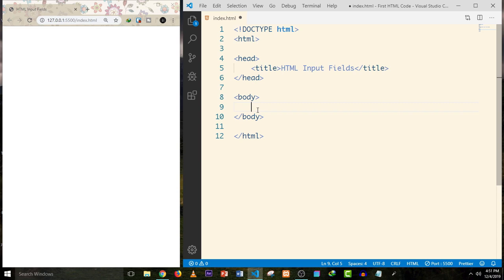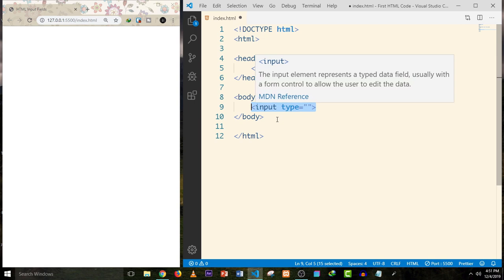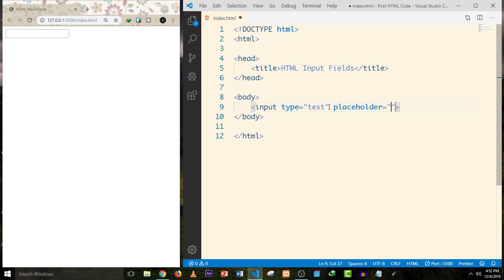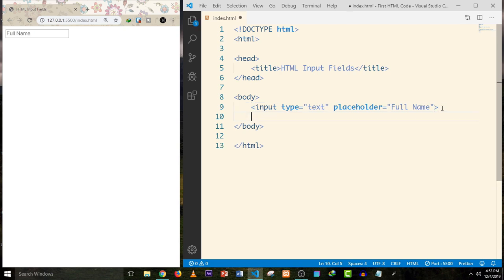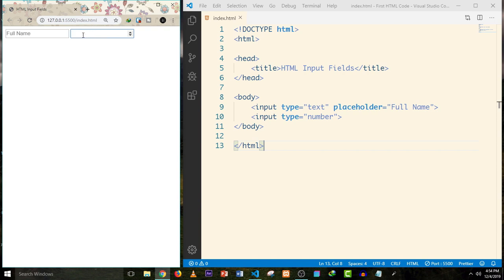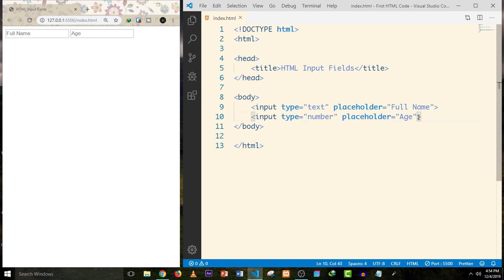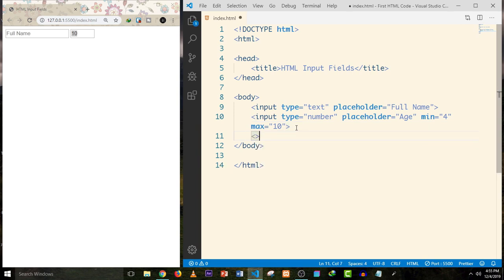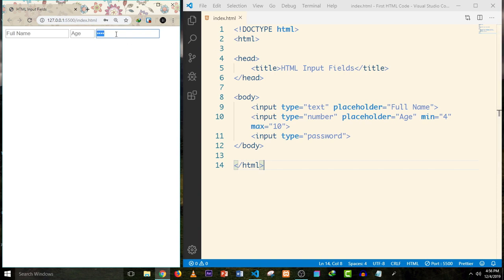HTML 5 For Absolute Beginners -- HTML Input Fields [lesson 013]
HTML 5 For Absolute Beginners. Welcome back guys to this video. So in this video we will be learning how to build or create HTML 5 text input fields, number input fields and also password input fields.

[ MUSIC CREDIT ]